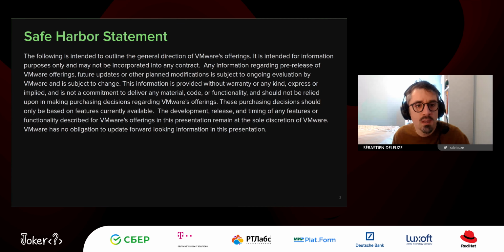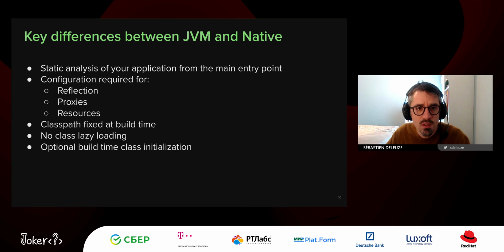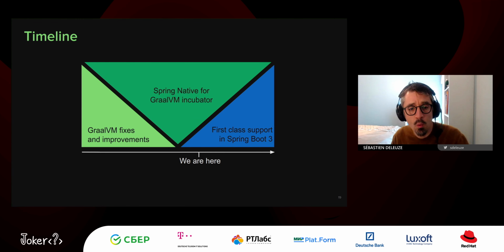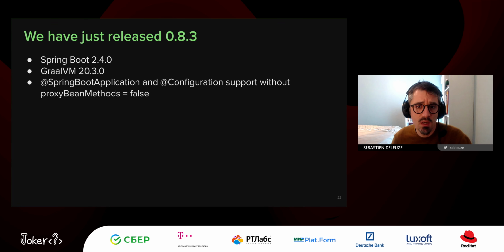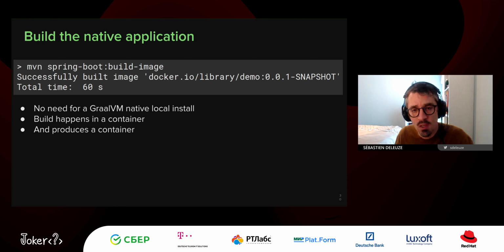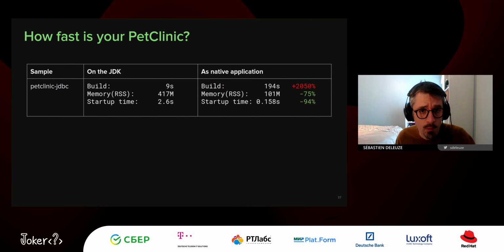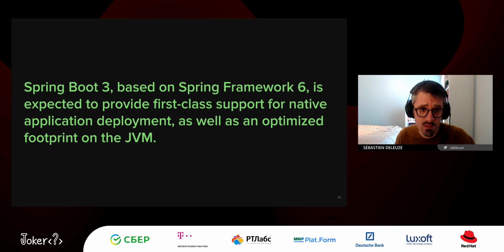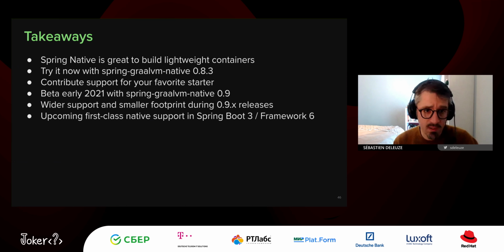Sébastien Deleuze — The path towards Spring Boot native applications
Подробнее о Java-конференциях:
. . . In this talk, Sébastien is going to share the latest status of Spring teamwork on Spring GraalVM Native, the incubating project that allows Spring Boot applications to run as native images.

He'll talk about:
— the collaboration between GraalVM and Spring teams;
— project Leyden;
— cheaper and greener cloud hosting via reduced memory consumption and scale to 0 applications;
— lightweight containers deployment;
— the challenge of compatibility and maintainability;
— spring Boot applications without GraalVM reflection configuration via functional bean registration;
— related architectural changes in Spring.
He'll finish this presentation by sharing a glimpse of the 2021 roadmap.